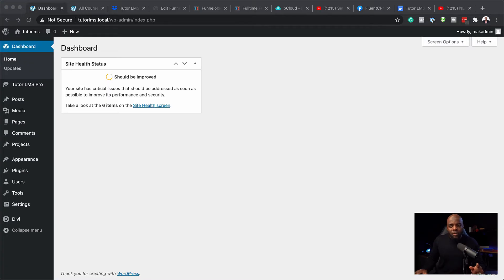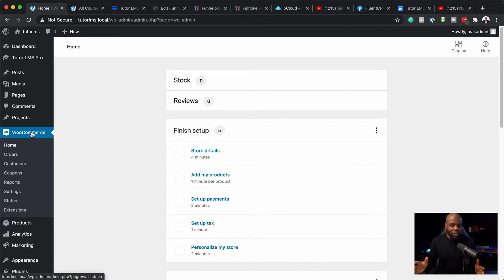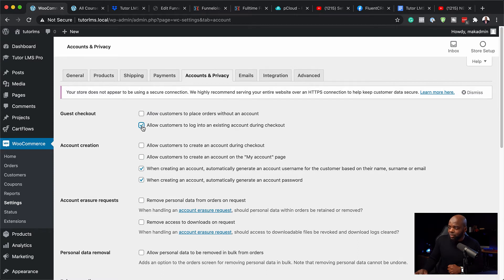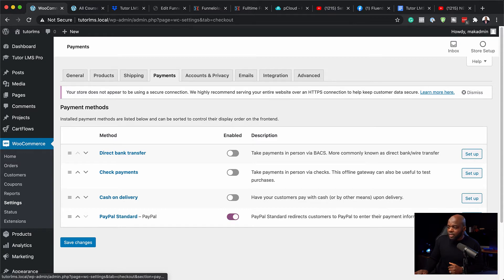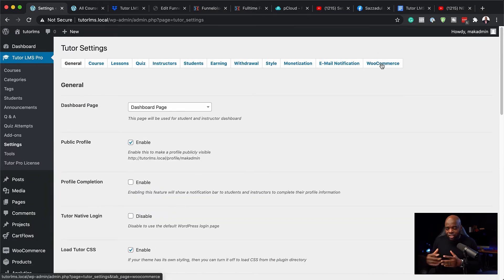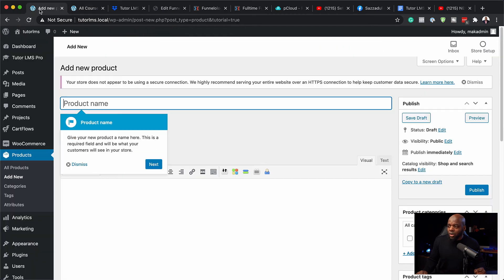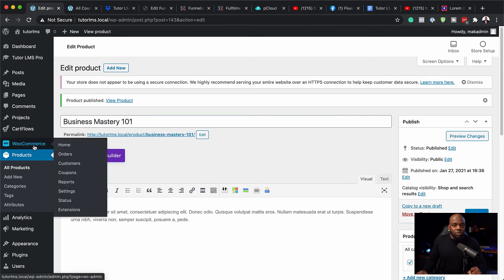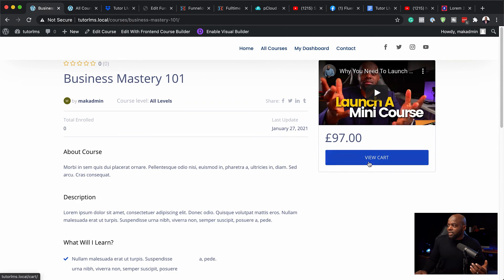Tutor LMS - WooCommerce And TutorLMS Setup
In this video, I show how to setup WooCommerce and Tutor LMS so you can start selling your courses online.